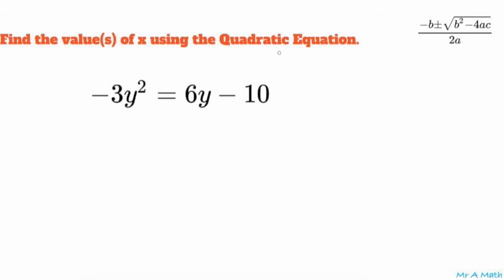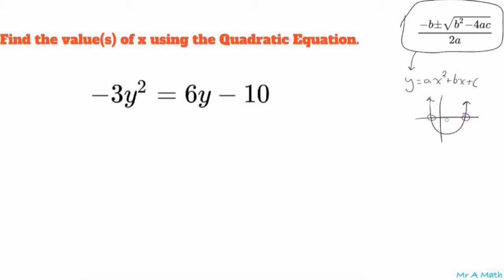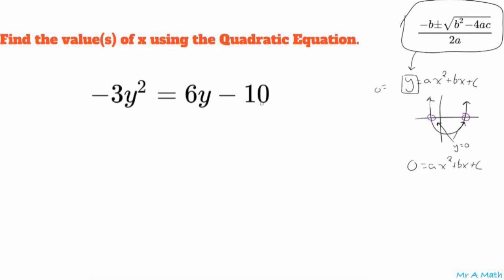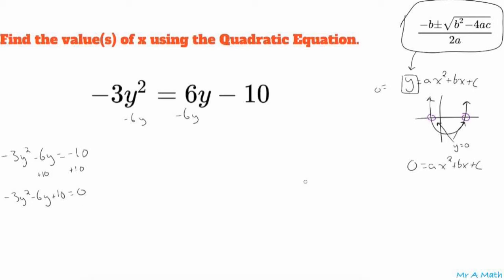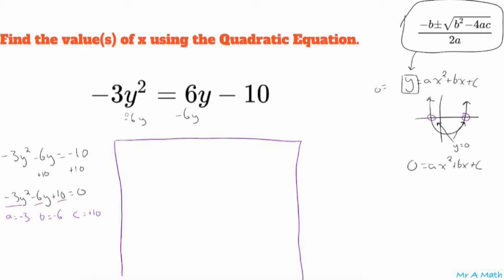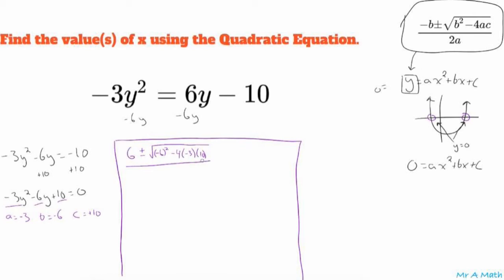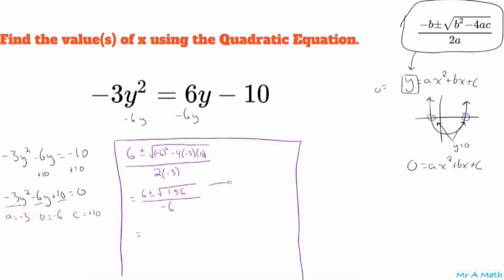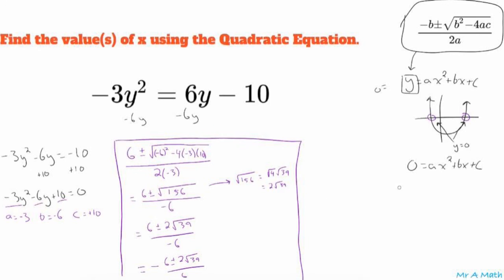Quadratic Formula Example 2 | Algebra 2 | Mr A Math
Practice finding the values for x by using the quadratic equation!